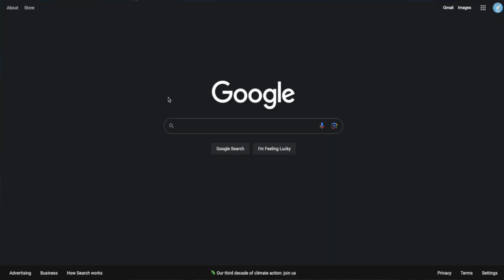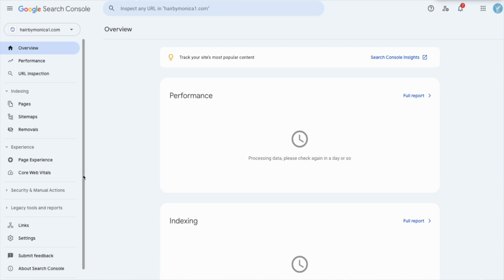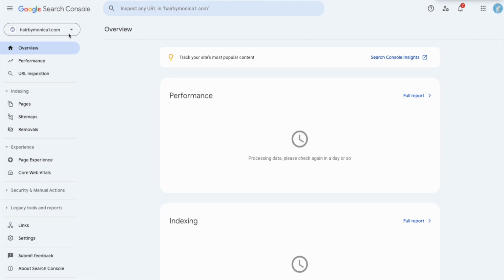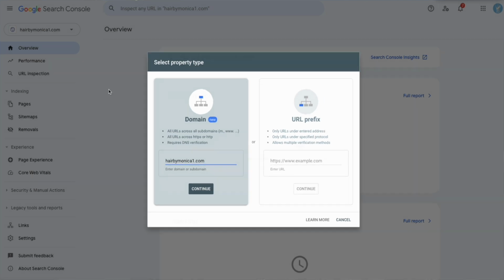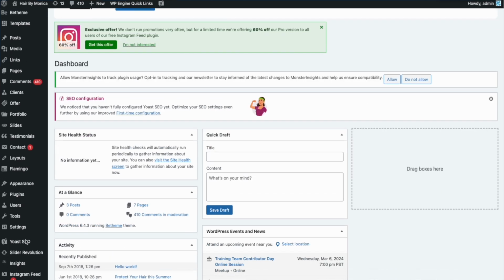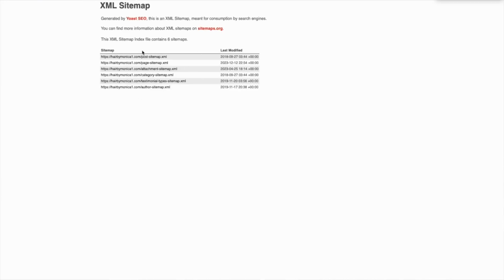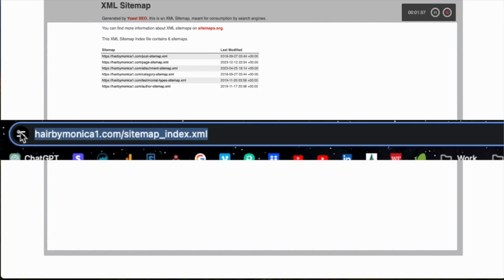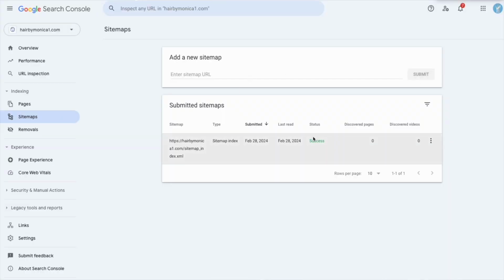From Website Launch to Visibility: The Ultimate Guide to Getting Noticed on Google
Unlock the secrets to getting your website noticed by Google with these four simple steps! In this video, I, Garik Goodell, owner of G Squared Studio, break down the essential actions you need to take after launching your website. From submitting your site to Google to promoting it on social media, I'll guide you through each step to ensure your website starts showing up in search results.

Step 1: Submit your website to Google using Google Search Console. I'll walk you through the process, making it easy for even beginners to follow along.

Step 2: Create a site map for your website. With the help of tools like Yoast SEO plugin for WordPress, setting up a site map has never been simpler.

Step 3: Maximize your visibility by adding your website to your Google My Business profile. I'll show you how to optimize your profile for maximum impact.

Step 4: Promote your website on social media platforms and through your client newsletter. Learn how to drive traffic to your website and increase its visibility.

By following these steps, you'll ensure that Google recognizes your website and starts indexing its pages. Remember, patience is key as it may take some time for your website to appear in search results.

If you've worked with a web developer, ensure they've completed the necessary steps, and take charge of the rest yourself.

Let's spread the word and empower small businesses to succeed online.